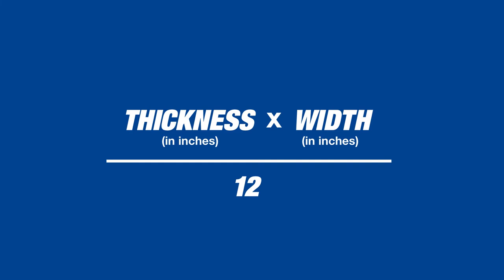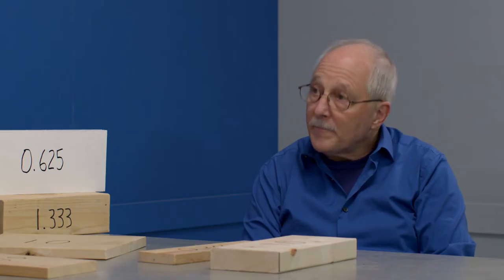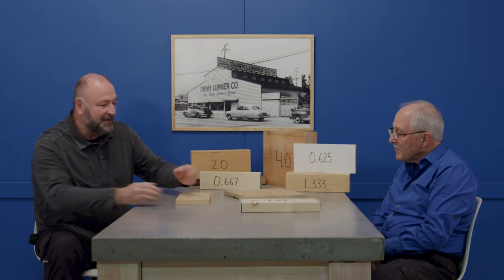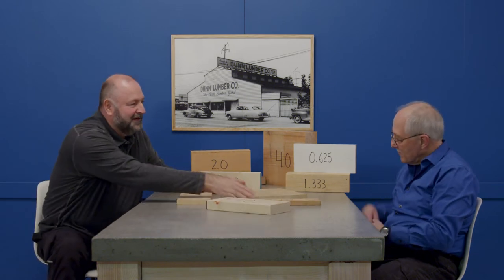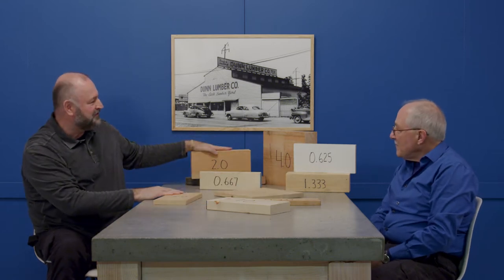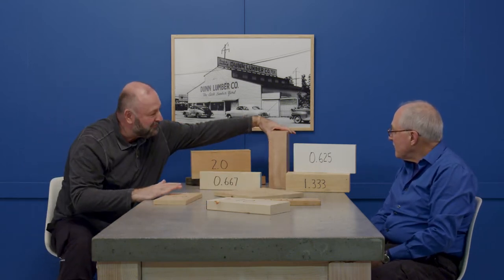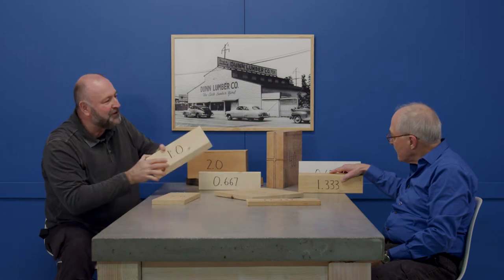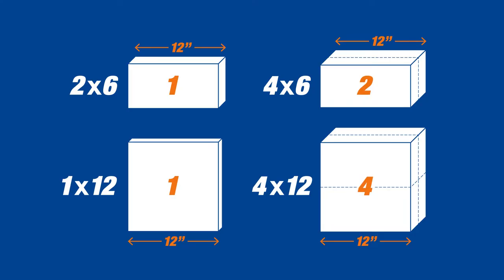Calculating Board Measure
How do you calculate board measure, and why would you ever need to? In this episode of our Wood Technology Series, we get into the details of calculating board measurement and explain the nuances every tradesperson should be aware of.

Trade education and workforce development are two initiatives we value highly here at Dunn Lumber, so it should come as no surprise that we have close ties with Seattle Central College's Wood Technology Center (WTC). With roots dating back to the early 1900s, WTC's history intersects with ours at Dunn Lumber at various points (our very own Ed Dunn Jr. took some classes at Edison), and we're proud to be connected with such an exemplary educational institution.

Throughout the episodes in this series, we'll be speaking with Dave Borgatti, a long-time faculty member at the WTC, about the center's history, program offering, and various topics in woodworking education. Dave got his start in woodworking as a boat builder in Portland, Oregon, for Schooner Creek Boat Works, and ended up at WTC as an instructor in 1992. Since then, Dave has helped countless students—from boat builders to carpenters and cabinetmakers—learn the woodworking craft.